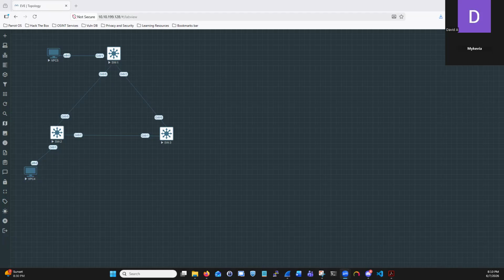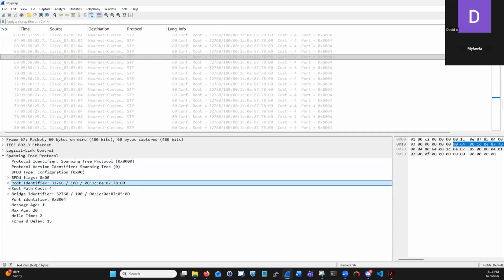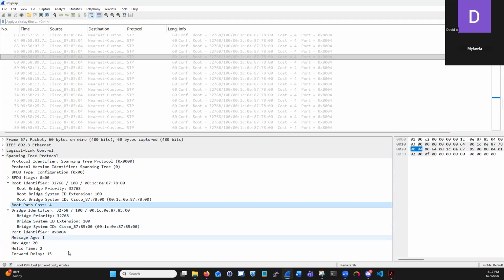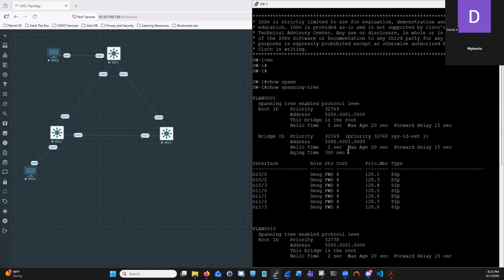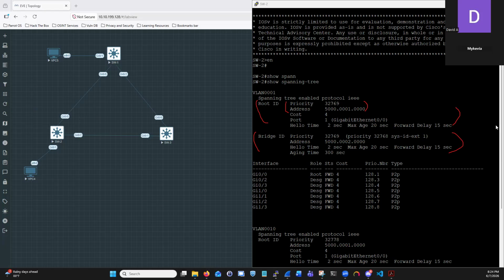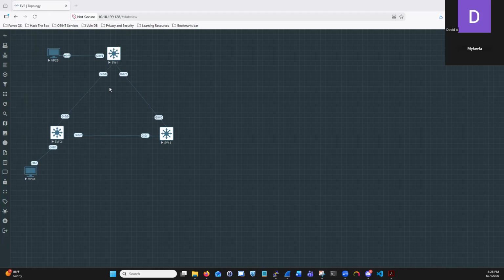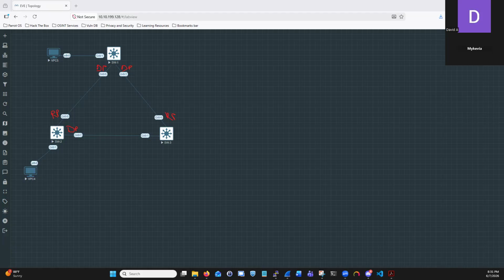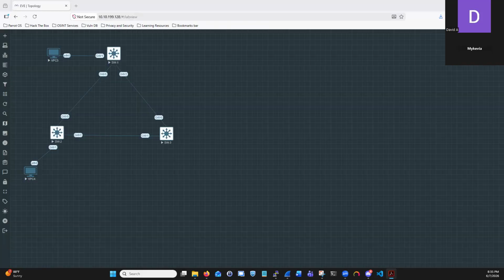The CCNA Journey - Chapter 8 and 9 - Review of VLANs/STP - Part 5